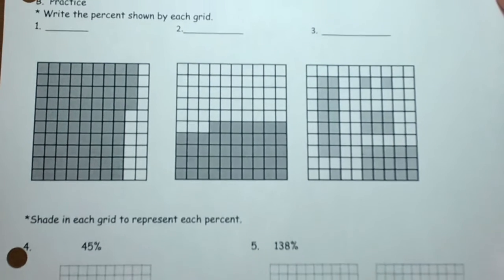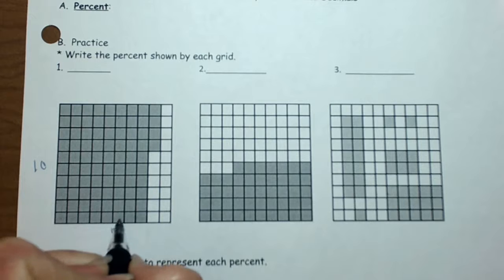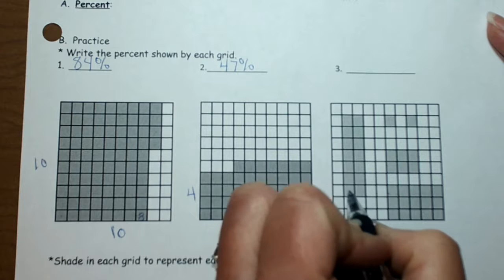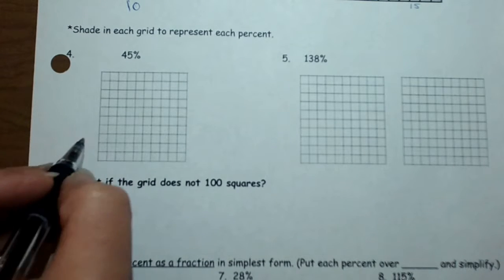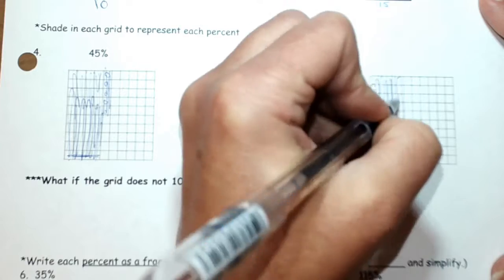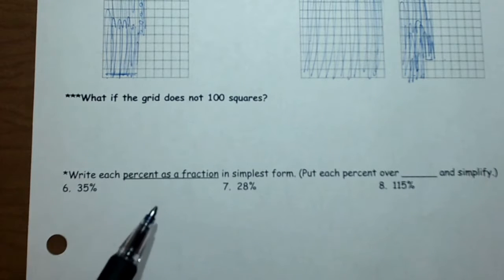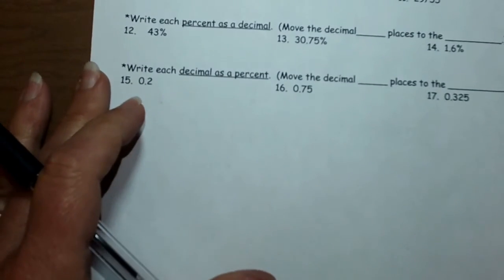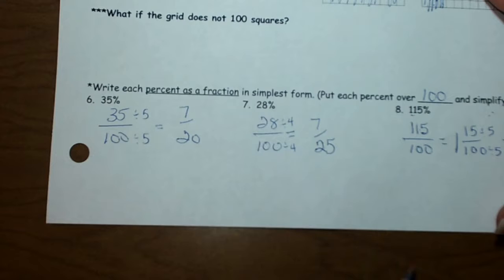Percents with Mrs Gadbois